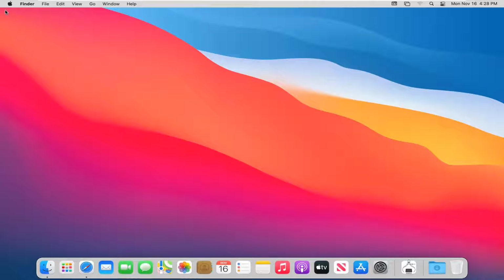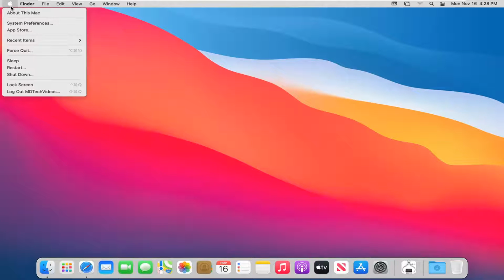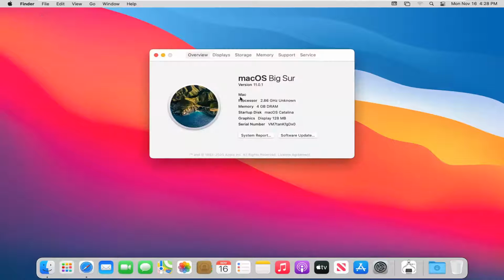How To Update Your MacBook Air - macOS Big Sur [Tutorial]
Each year, Apple makes improvements to macOS, the operating system (OS) you use on your Mac. The annual Apple Mac update cycle often brings iterative tweaks, but some years have major changes.

Your macOS operating system – or OS X, for older versions of macOS – can be updated each Fall, so long as Apple is still supporting your device. Here we’ll show you how to prepare your Mac for an update, the right way to update MacOS to the latest version of OS X or macOS, and some apps that make the process much smoother.